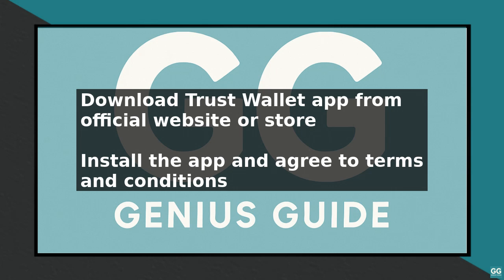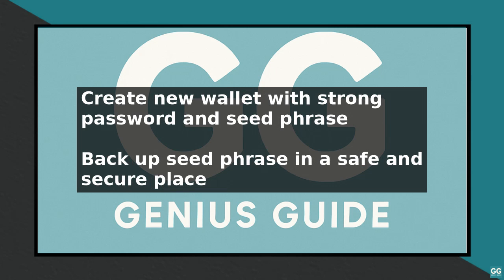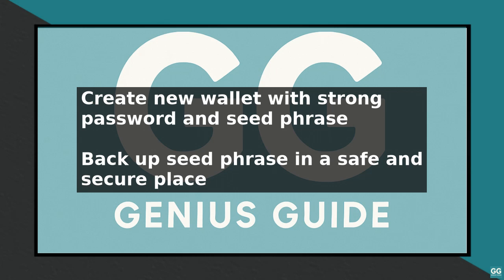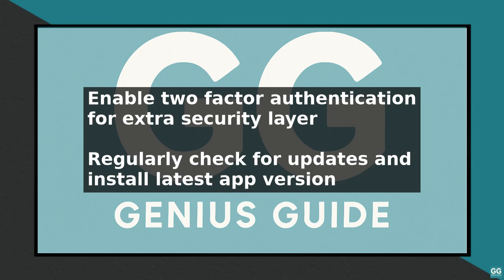How To Monitor Trust Wallet Installation (2025)